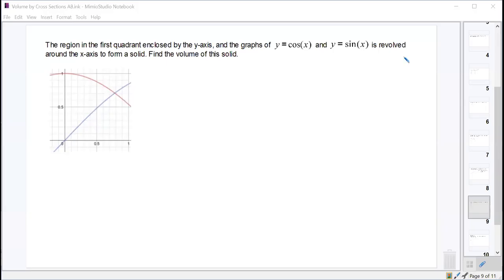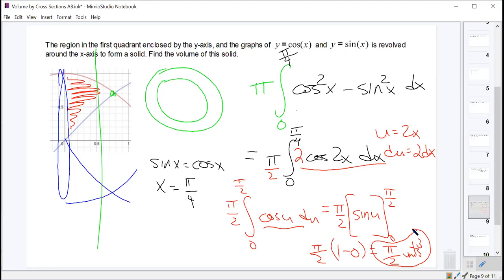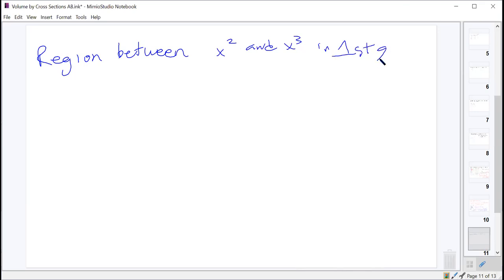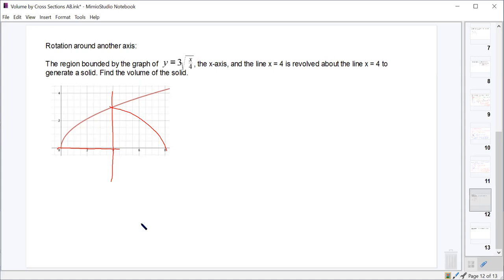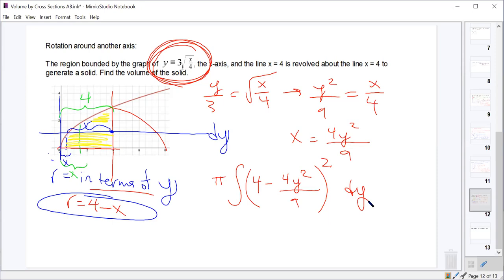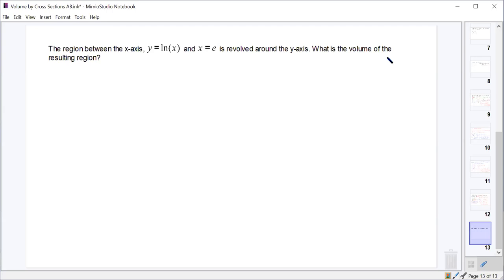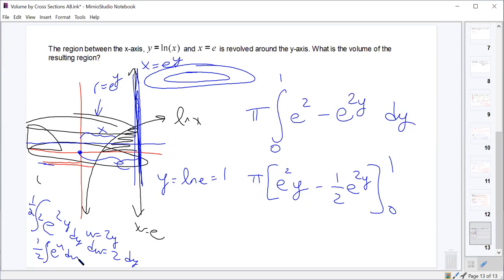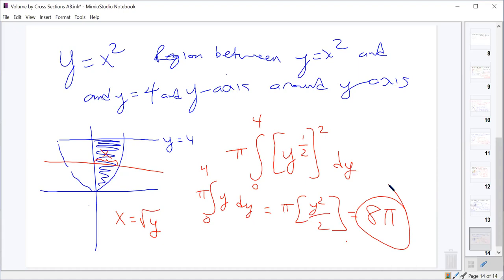4-20-21 Period 4